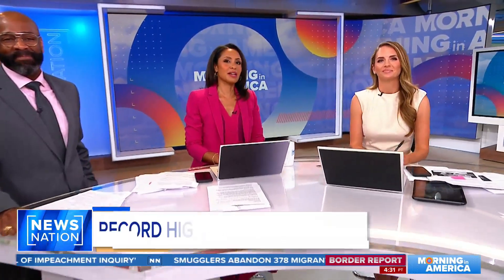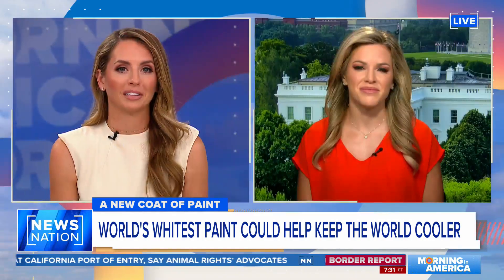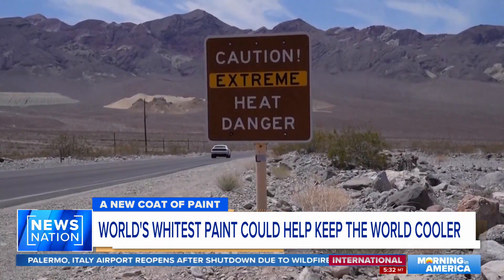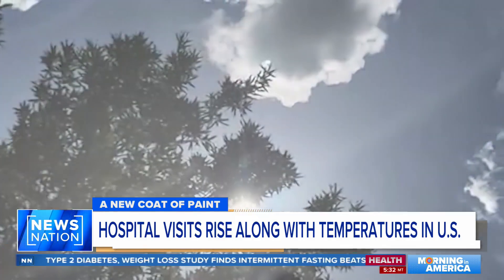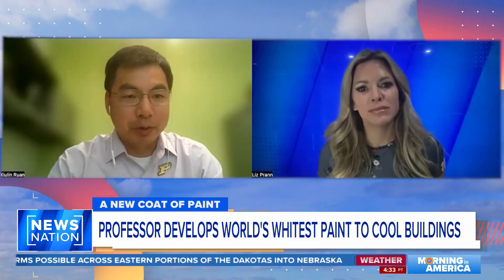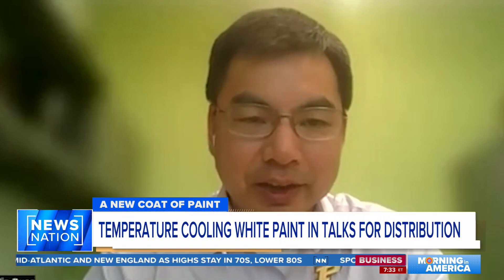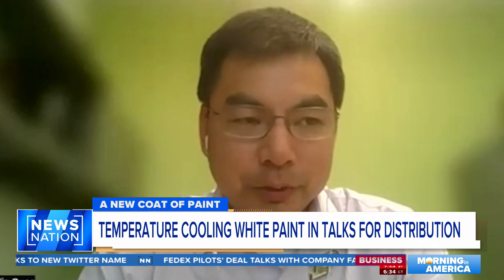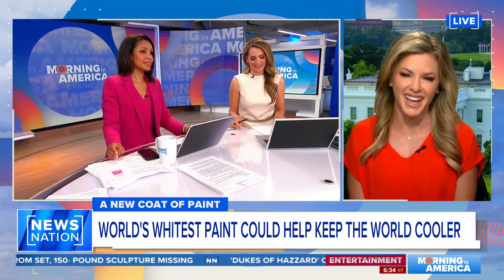Whitest-ever paint could help keep the world cooler | Morning in America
The whitest-ever paint, which aims to boost the cooling of buildings and tackle climate change, has been produced by scientists at Purdue University.